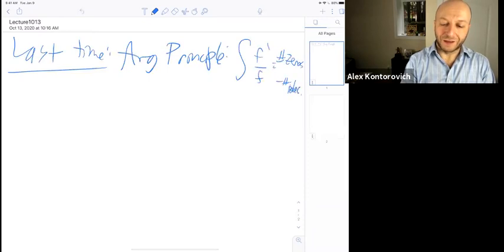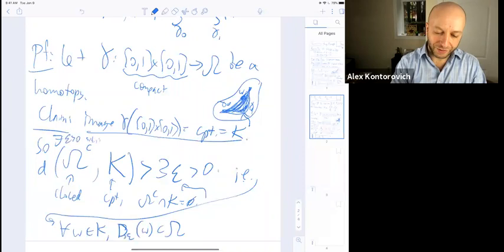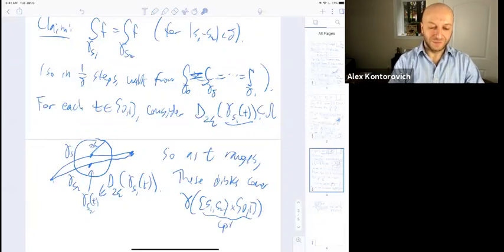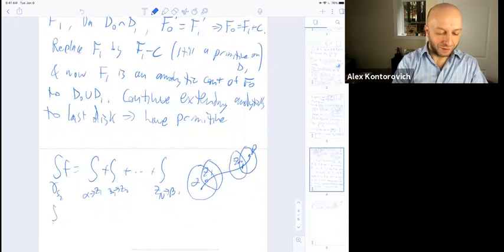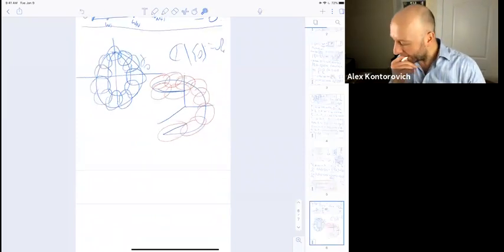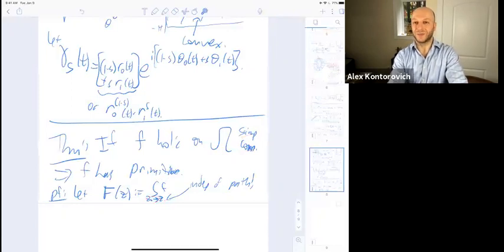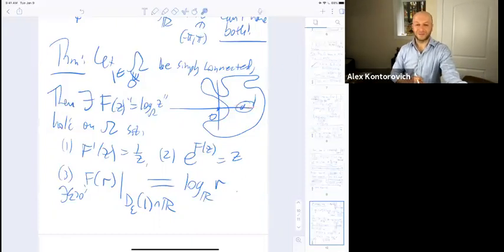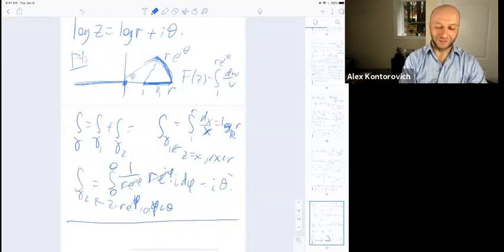Lecture 12, Complex Analysis Rutgers Math 503 Prof. Kontorovich, 10/13/2020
Homotopy, Holomorphic Integrals Agree on Homotopic Curves, Simply Connected Domains, Split Plane, Complex Logarithm